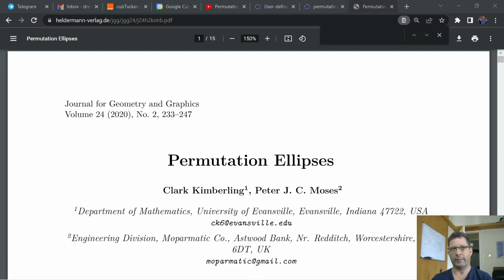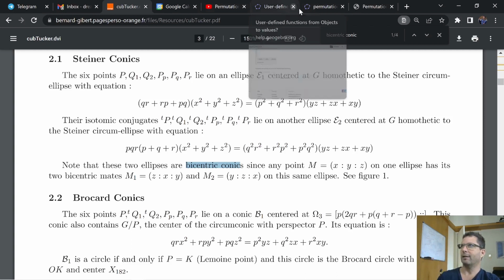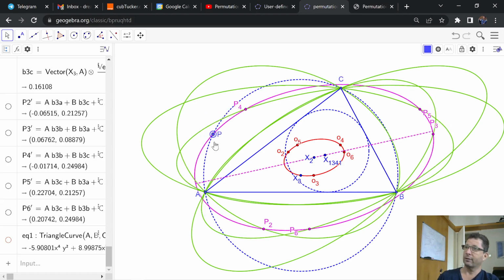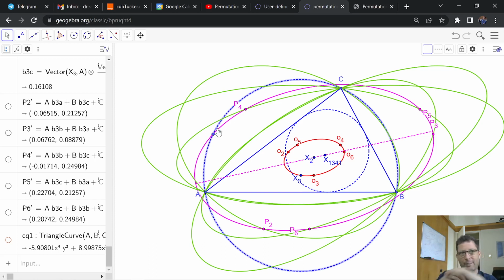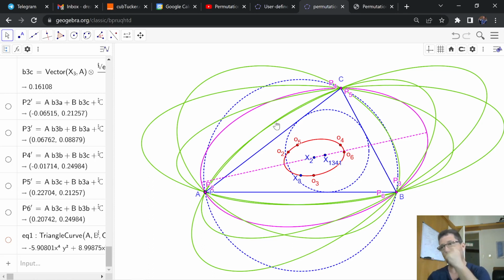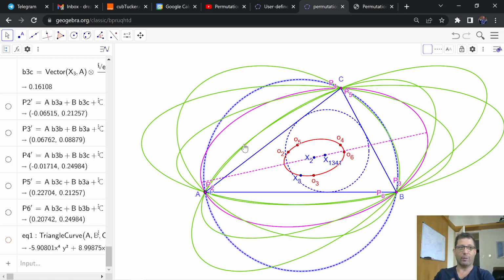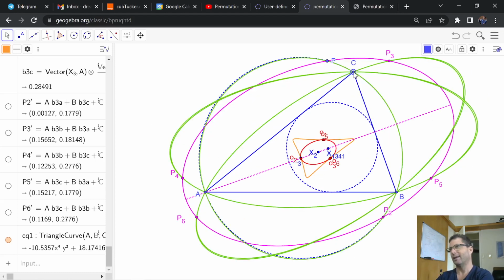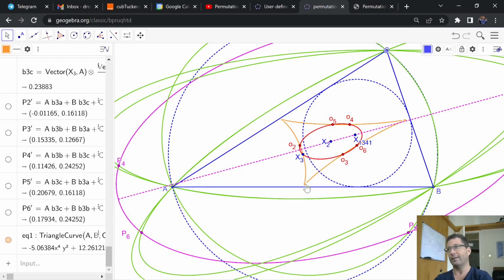Permutation Ellipses IV: Equal Area Circumellipses and a Sextic Locus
[1] Bernard Gibert, "Tucker cubics and Bicentric Cubics", 2002 (last updated 2015).
[2] Clark Kimberling and Peter Moses, "Permutation Ellipses", Journal for Geometry and Graphics (JGG), 24:2, 2020,  pp. 233--247